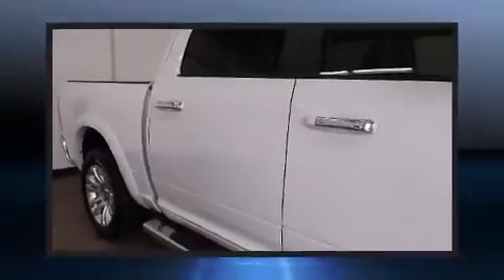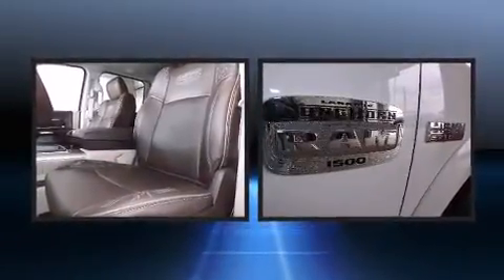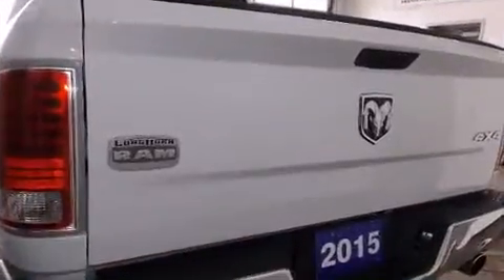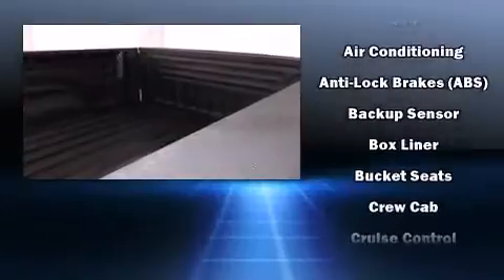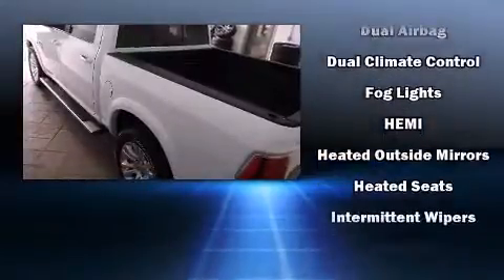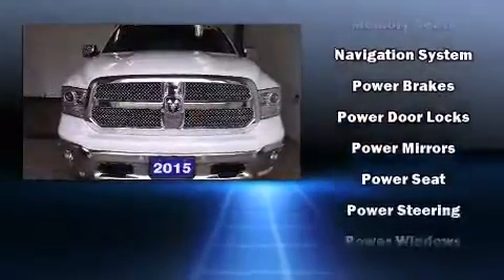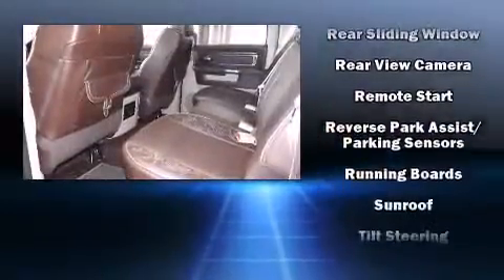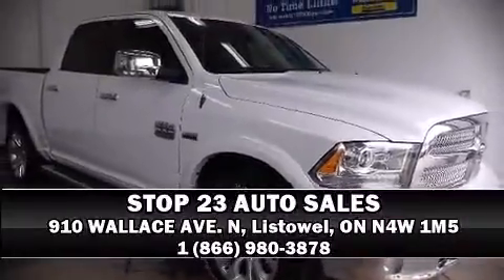2015 Ram 1500 in Listowel, ON N4W 1M5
910 WALLACE AVE. N

This 4 door, 5 passenger truck still has less than 15,000 kilometers! It features an automatic transmission, 4-wheel drive, and a powerful 8 cylinder engine. It includes leather upholstery, power front seats, an automatic dimming rear-view mirror, automatic dimming door mirrors, heated and ventilated seats, heated door mirrors, adjustable pedals, and air conditioning. Audio features include an AM/FM radio, steering wheel mounted audio controls, and 10 speakers, providing excellent sound throughout the cabin. With side curtain airbags supplementing the rest of the safety network, you can be assured that you and your passengers will experience top-tier protection. Our knowledgeable sales staff is available to answer any questions that you might have. They'll work with you to find the right vehicle at a price you can afford. Stop by our dealership or give us a call for more information.